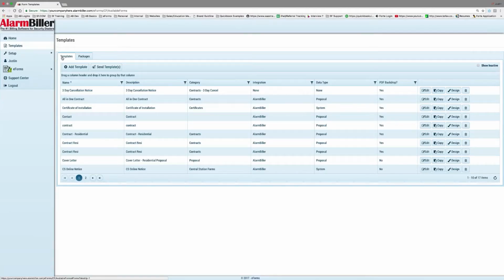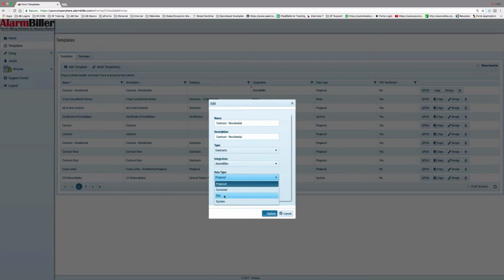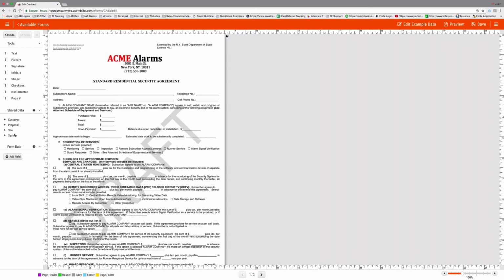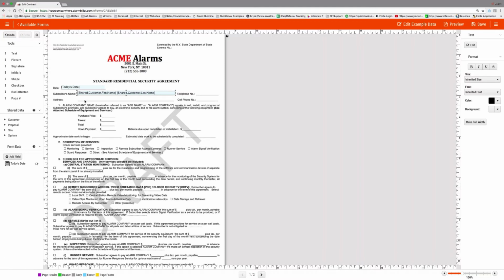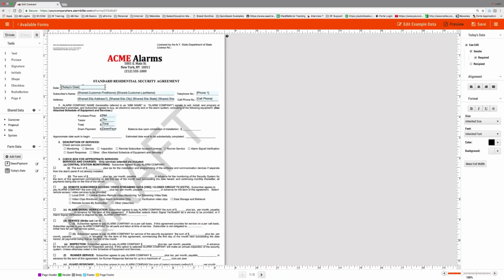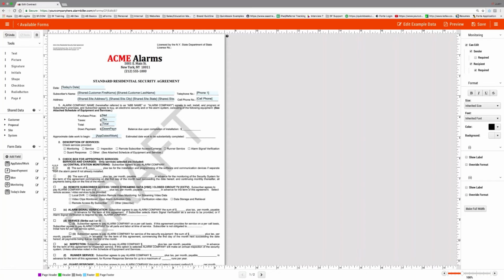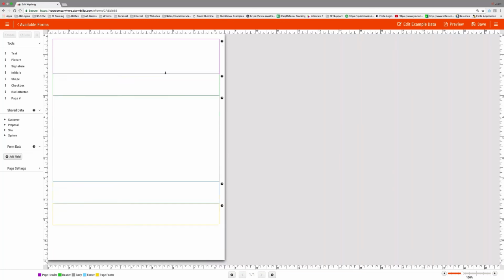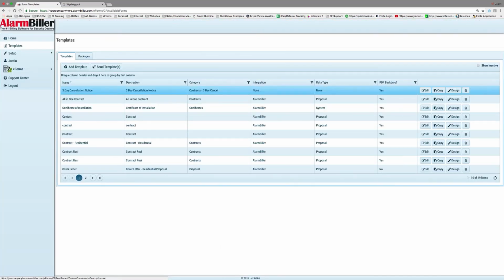Creating eForms Templates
Learn how to upload PDF's and turn them into electronic forms. Also utilize eForms desinger mode.